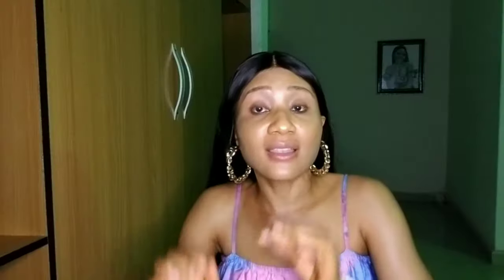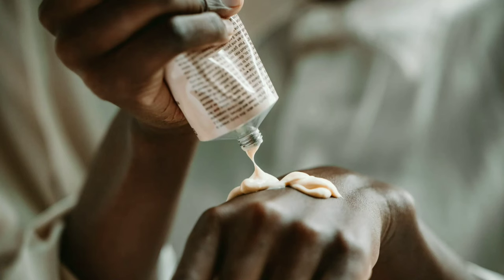BODY LOTION FOR CLEAR SKIN.dark spots body lotion,how to get rid of bumpy skin.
Today I share with you the best body lotions for a clear skin.i hope you find this video helpful and if you, please hit the like icon and also subscribe to my channel for more skincare tips.

Lightening lotion for beginners